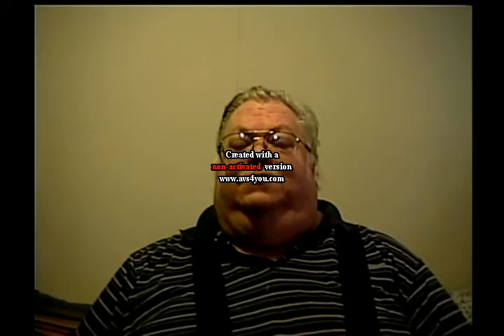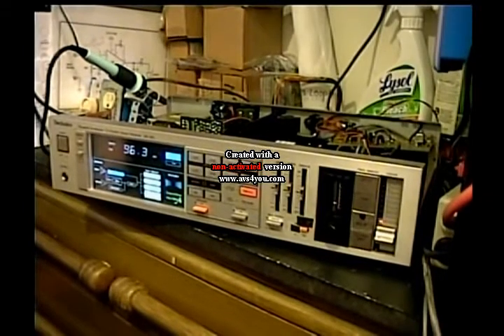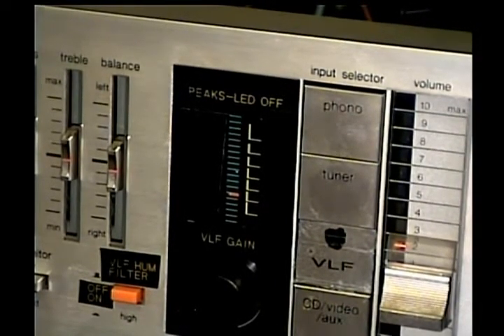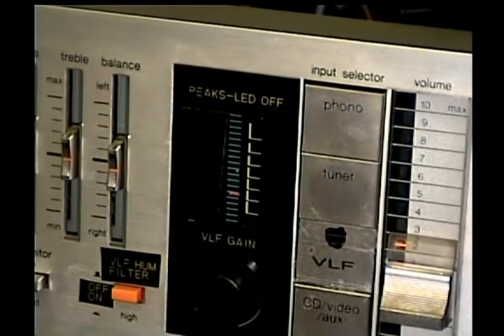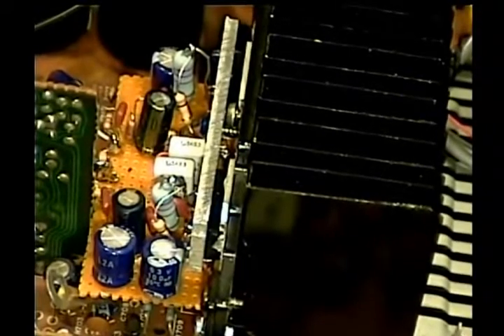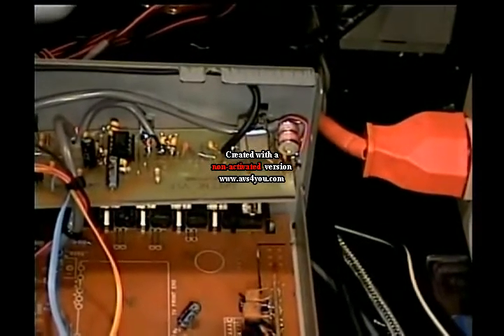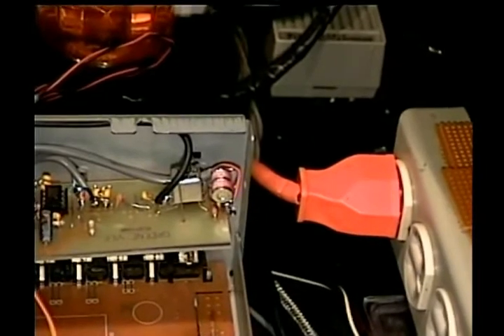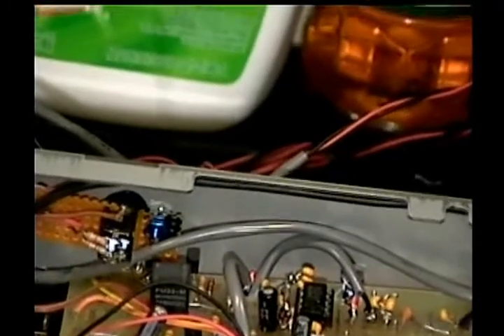Tech SA-350 VLF Prt 1.mp4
Technics SA-350 VLF Obsession. By means of Perf-Board Piracy, Standard repair practices, and a custom -built Far Circuits "Greene VLF 8-17-08 VLF" Receiver Board, I was able to do a nice restoration and renovation of the 80's vintage Classic Stereo Receiver.  I wonder if I have the only Stereo Receiver on Earth with a built-in VLF Receiver, could be, never know!  The 2 X  LM3886-based power assembly idles rather warm, but perhaps being more near Class A biasing is how it achieves it's remarkable sound quality! Three series-connected white LED's and about 1500 ohms of current limiting resistance made for a bright, cool-running panel lamp. The Receiver works well and looks great with the other audio and video equipment in my A/V rack.